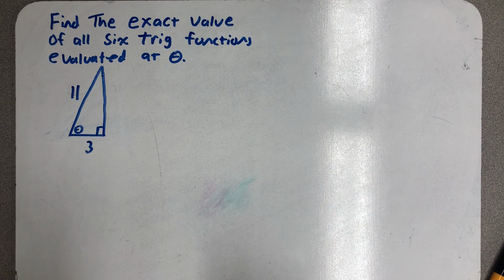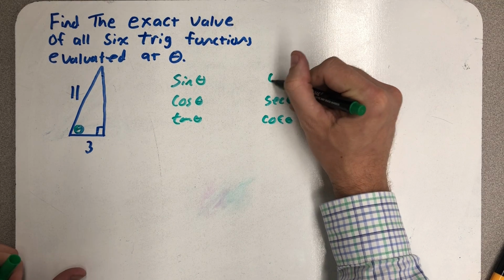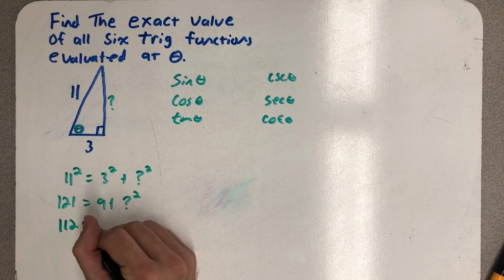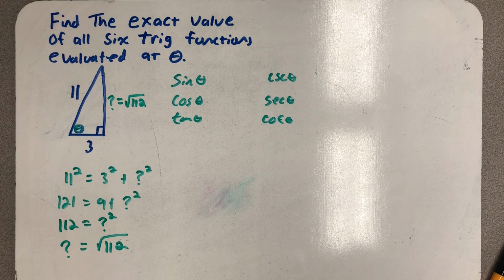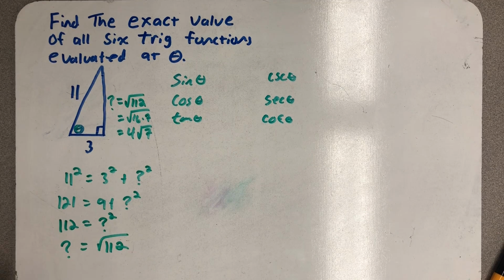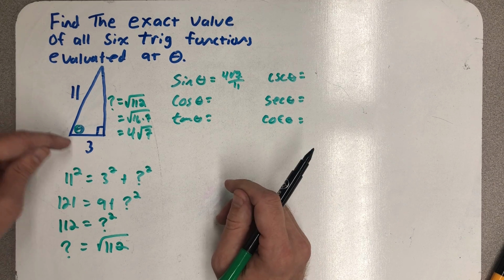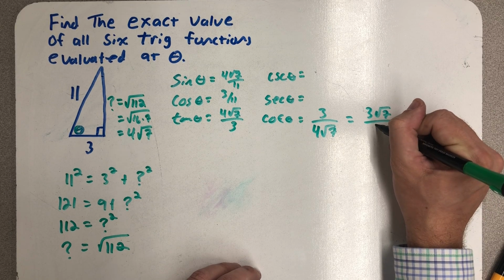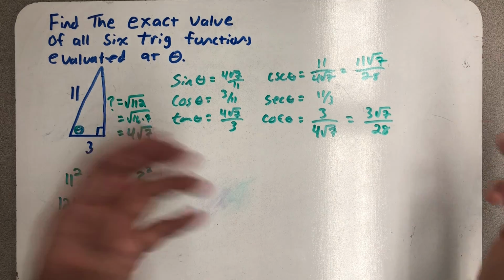Using a right triangle to find the exact value of each trig function